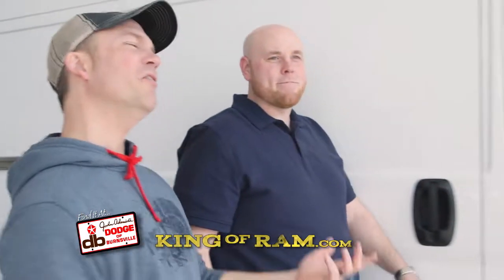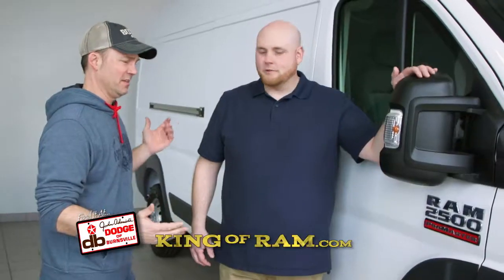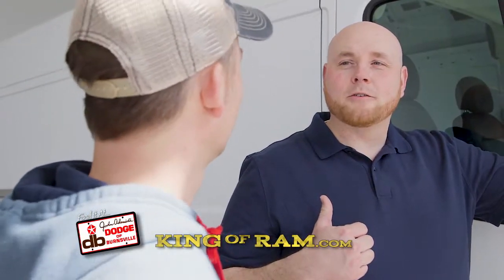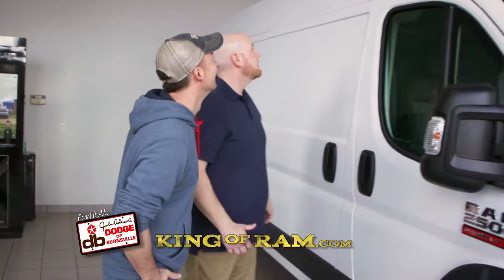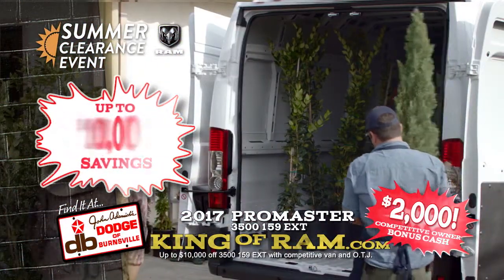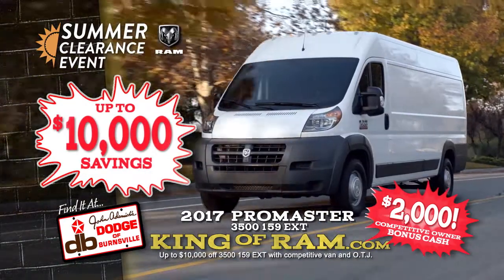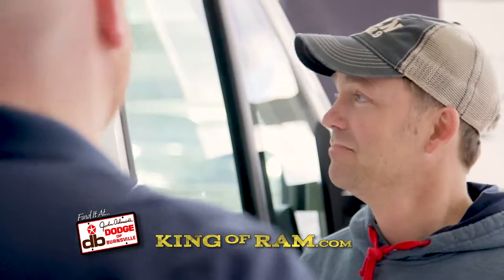Superstar is putting out the vibe